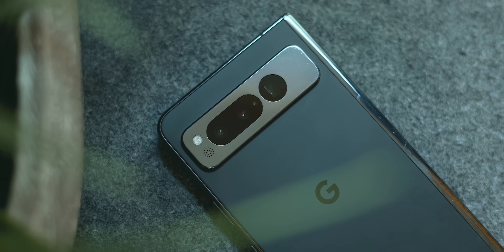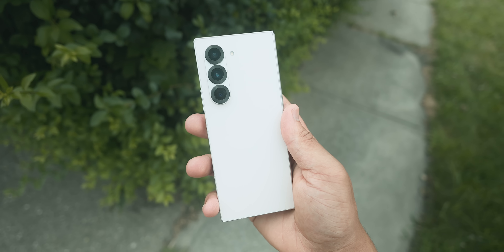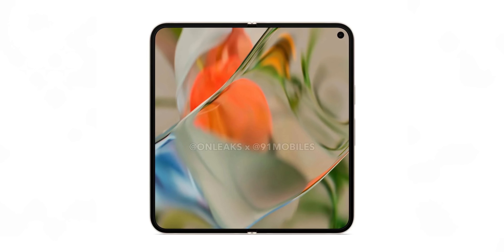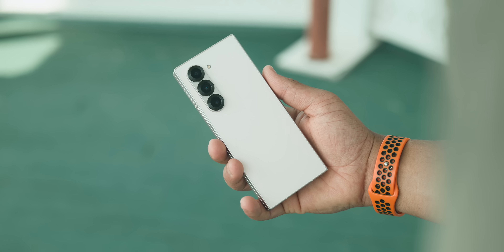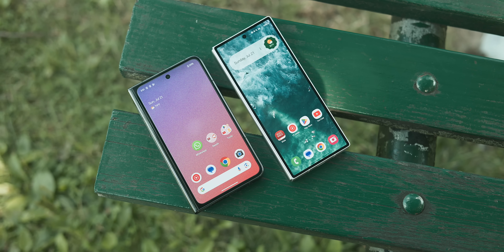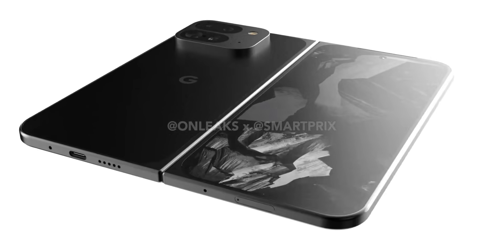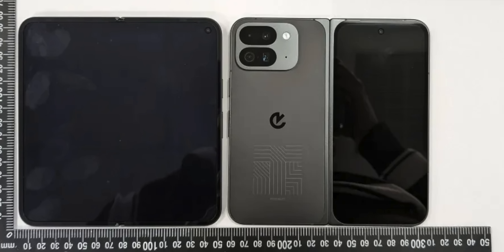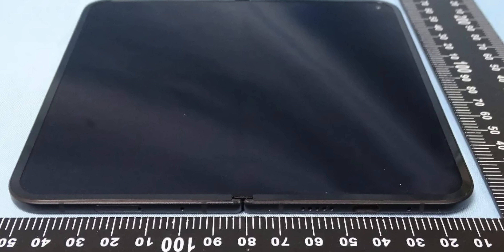Galaxy Z Fold 6 vs. Pixel 9 Pro Fold: Should You Wait or Buy Now?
In this video, we'll compare the Samsung Galaxy Z Fold 6 and the rumored Google Pixel Fold 2, exploring their design, displays, software, performance, and cameras. We'll delve into the strengths and weaknesses of each phone, including the Z Fold 6's refined design and robust features versus the Pixel Fold 2's potential for innovation and unique software experience.

Z Fold 6 Pylo Pro UAG Case

Timestamps
0:00 - Intro
0:47 - Design
2:50 - Display
6:11 - Software
10:32 - Performance and battery
14:15 - Camera
15:26 - Closing